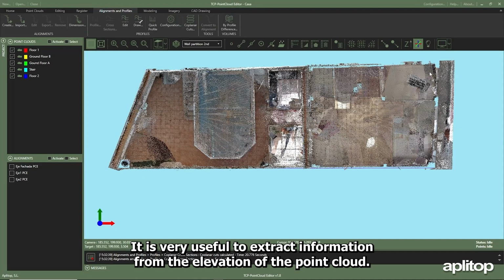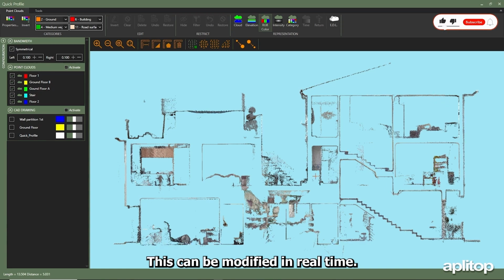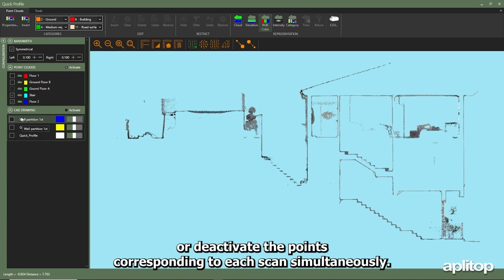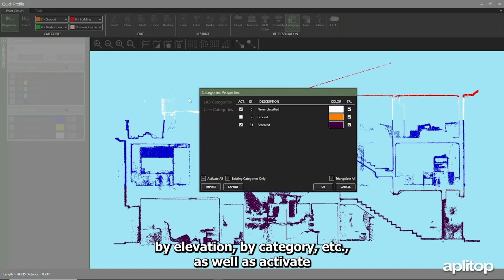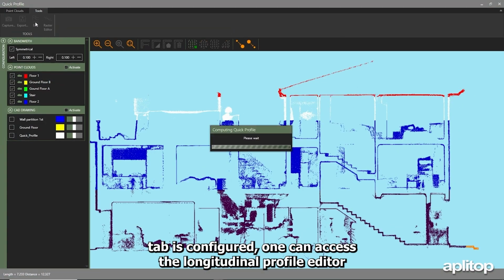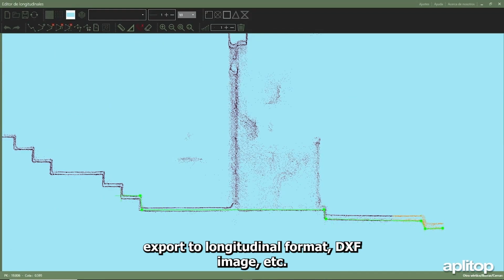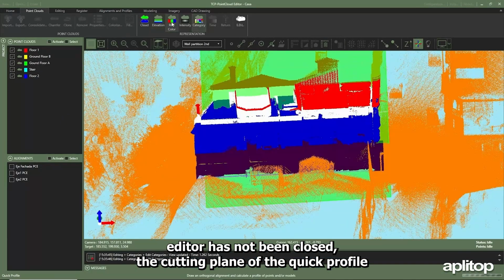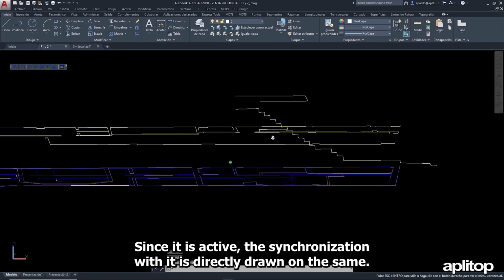Tcp PointCloud Editor | Quick Profile ✏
Extracting information from the elevation of the point cloud is highly beneficial. For this, the ‘Quick Profile’ tool allows for a vertical cut following a polygonal shape.

Executing this command opens the point profile editor, displaying only the points within the indicated regression strip. This can be modified in real-time, for instance, increased to 10 cm. Initially, an elevation view, a longitudinal section of the building, is shown with the different floors, stair segments, vertical facade, roof slope, etc.

As it displays points, you can activate/deactivate the points corresponding to each scan. Simultaneously, the elevation view of the drawn elements can be shown by activating/deactivating the corresponding layers.

Points can also be displayed by elevation, categories, etc., and the desired categories can be activated/deactivated. In such processes, it is very useful to classify the points from the different floors by category to easily activate/deactivate them.

Once the desired way to represent the points is configured, the tools tab provides access to the longitudinal profile editor and the various utilities it offers, such as tools for drawing polylines, vertex editing, dimensioning, automatic outlining, exporting to longitudinal format, dxf, image, etc.

The grid is deactivated, and the polyline tool is used to outline, for example, the initial staircase segment. Afterward, this polyline is transferred to the Tcp PointCloud Editor viewer to visualize it in 3D.

As the profile editors have not been closed, the quick profile cut plane and the point cloud with all active categories are simultaneously displayed.

When showing an elevation view and deactivating the point cloud, the 3D polyline is observed on the cut plane. Since synchronization with CAD is active, it is directly drawn in it.